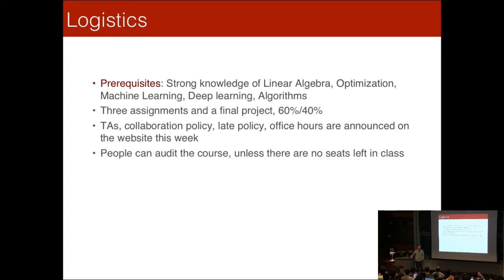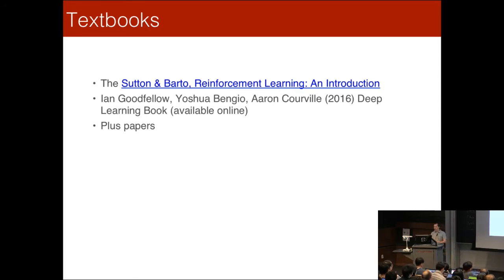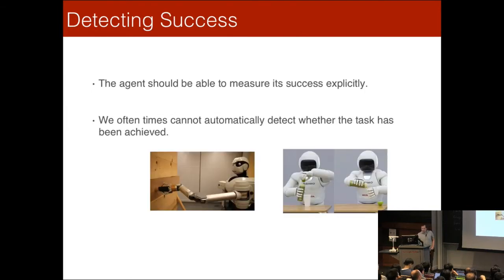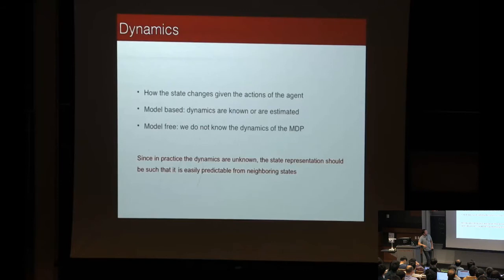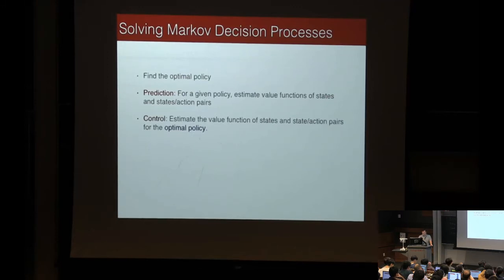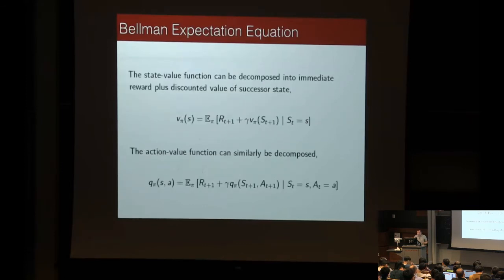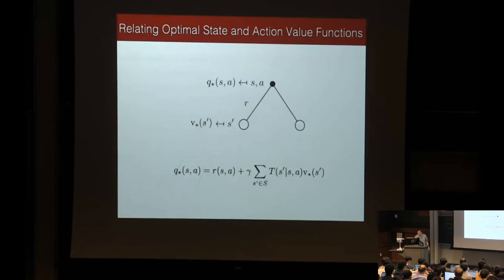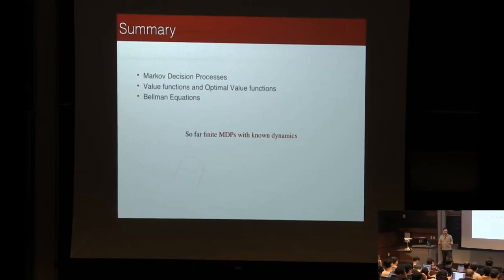Lecture 02 Markov Decision Processes